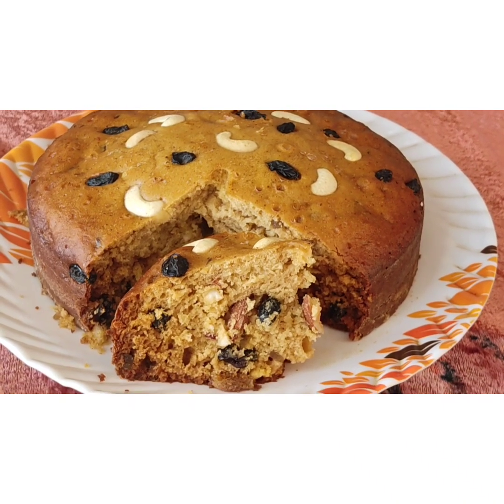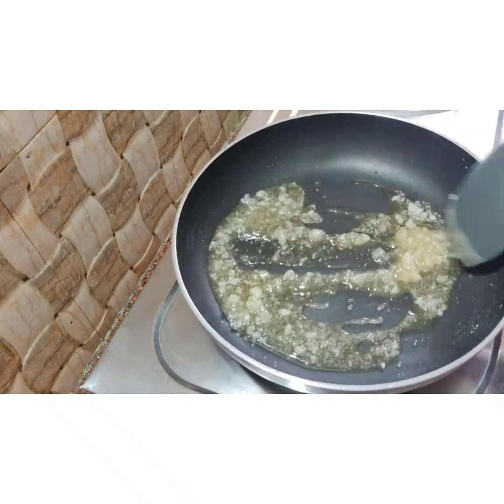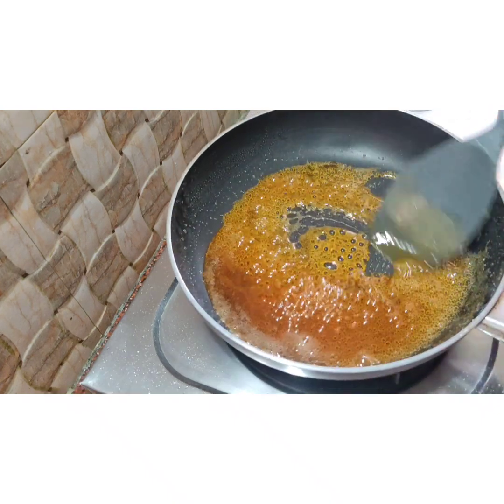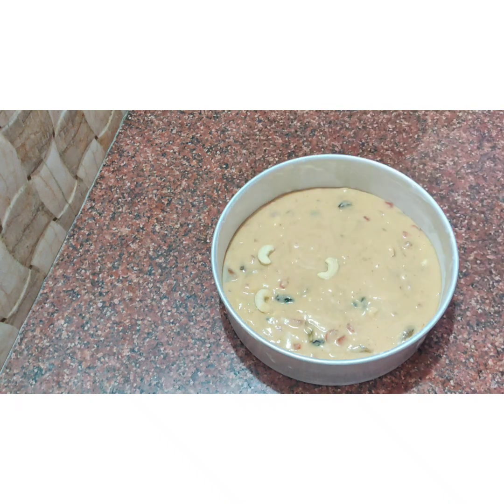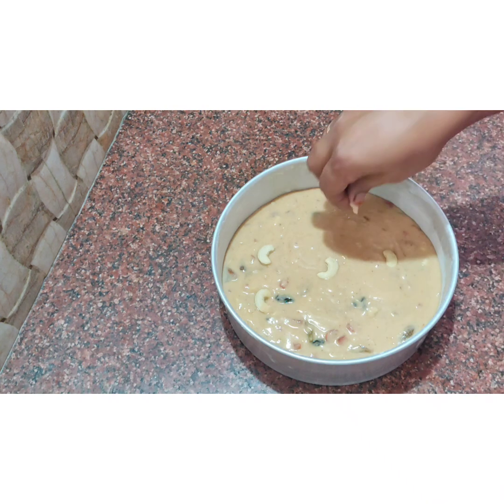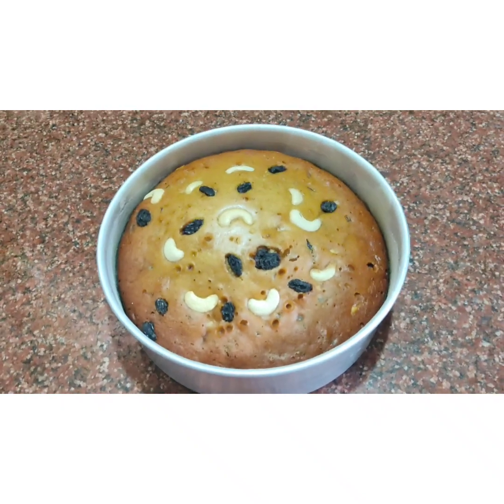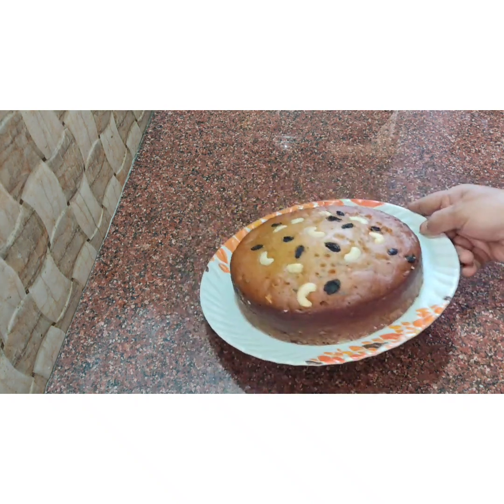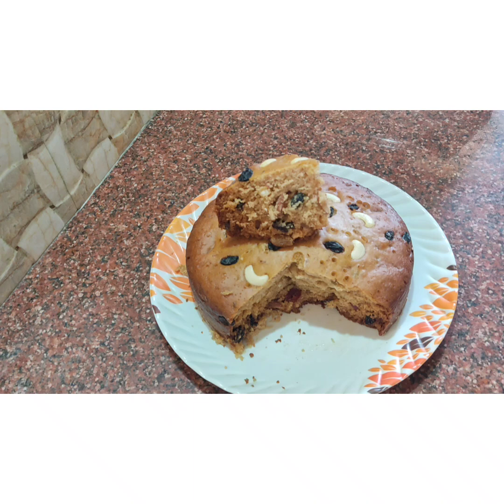நோ ஓவென் பிளம் கேக்/ Plum cake in Tamil/Fruit cake/Christmas Spl plum cake without Oven, Alcohol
#christmas spl cake##
#fruit cake##
## no oven cake##
#no alcohol cake##